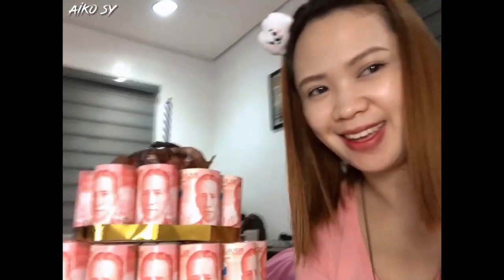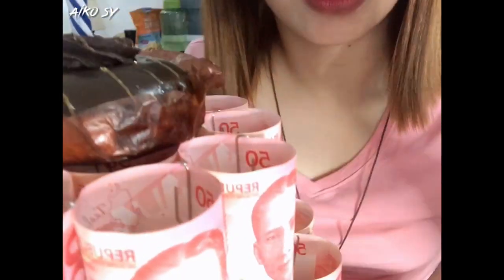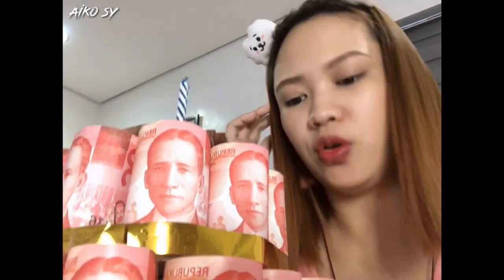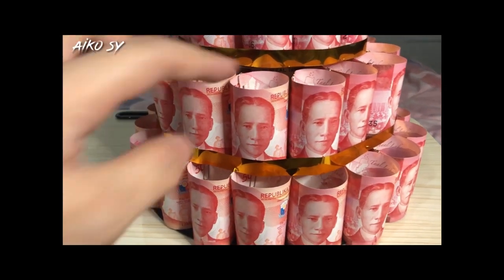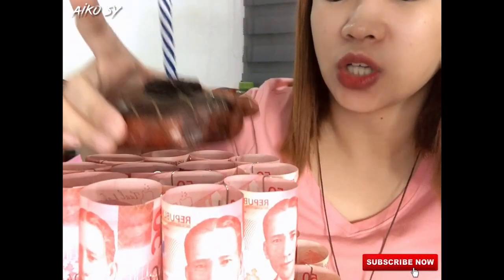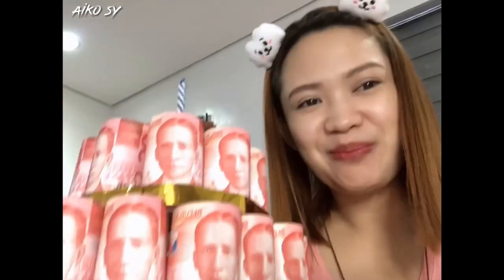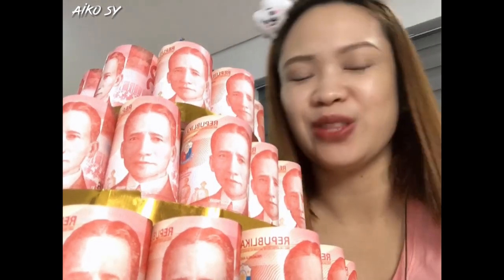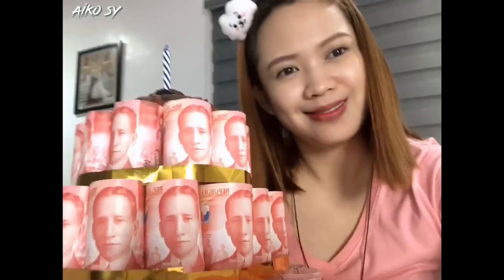HOW TO MAKE A MONEY CAKE | DIY | Aiko Sy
Hi guys!.. Here is a tutorial on how to make a Money Cake.

I made this cake for my Hubby's Birthday ♥
but you know, you can make one for any occasion :)